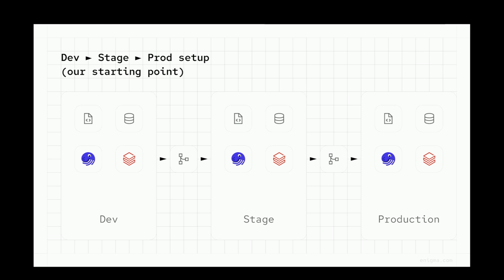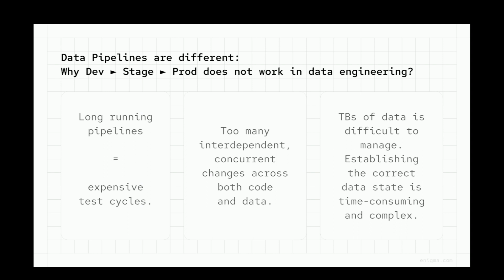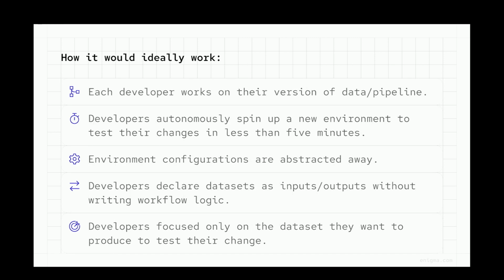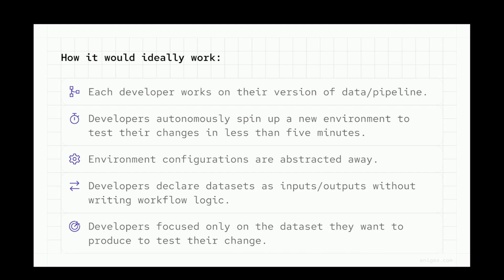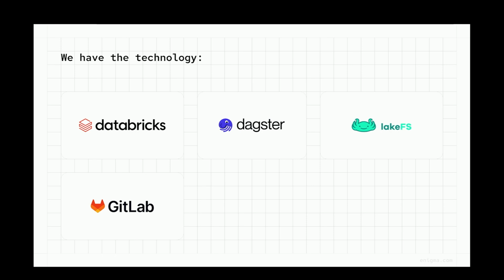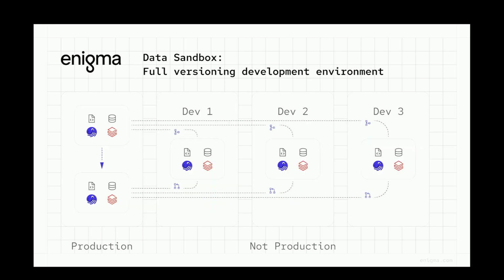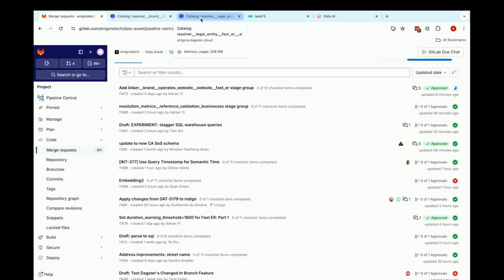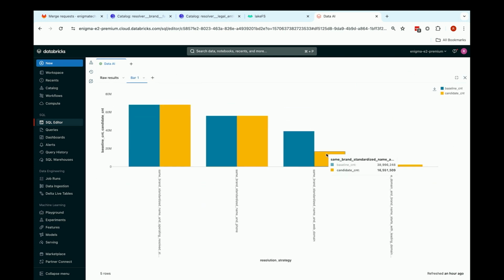Sponsored By: Dagster Labs | Dev/Stage/Prod is the Wrong Pattern for Data Pipelines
Fast testing and tight feedback loops have historically been the foundation of highly productive development workflows in traditional software engineering. Replicating that productivity in data engineering requires new approaches, as the developing data pipelines rely on having access to realistic data to flow through those pipelines.   In this talk, Ryan and Nick will discuss how Enigma leveraged Databricks and Dagster’s branch deployments to build a highly productive workflow for developing data pipelines on production data safely. Developers develop data pipelines in feature branches, push them to a branch deployment, where they run on top cloud infrastructure and branched storage (such as LakeFS or Delta Tables). This approach results in better productivity, more trusted data, and lower costs.

Talk By: Ryan  Green , CTO, Enigma